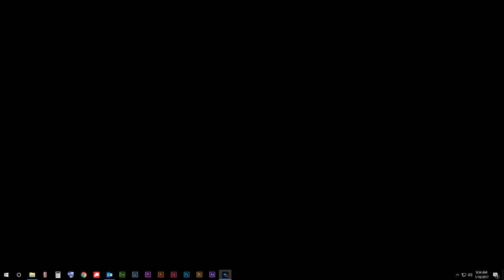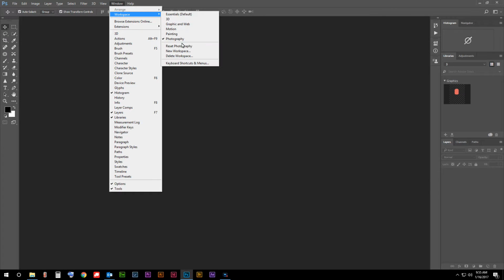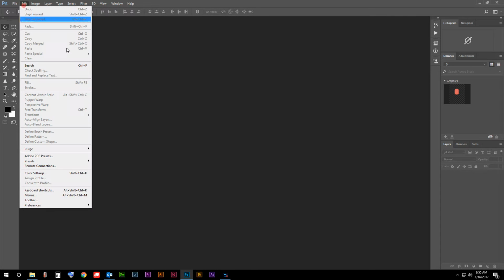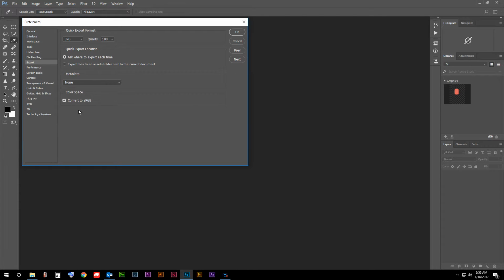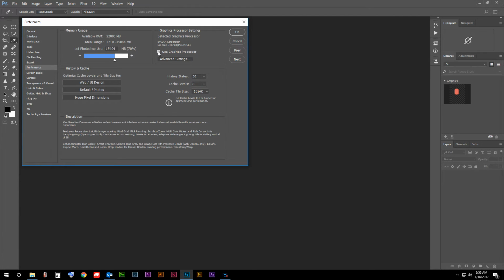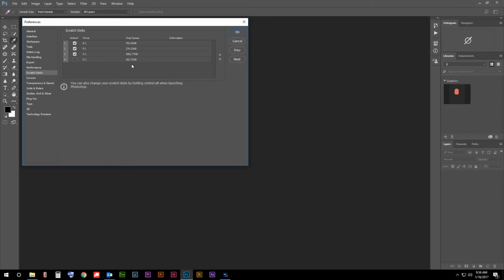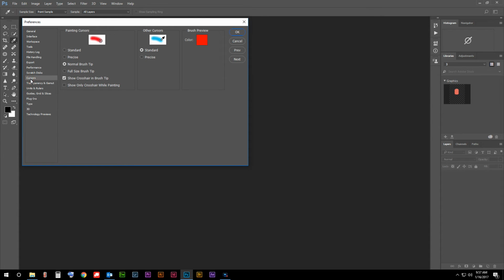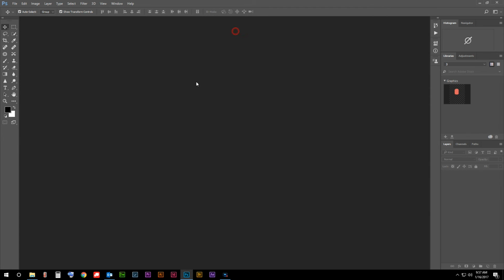Photoshop Settings for Beginners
Join me for a quick tutorial on Photoshop Settings on Adobe Photoshop CC. This is the first of many Photoshop Tutorials for beginners.